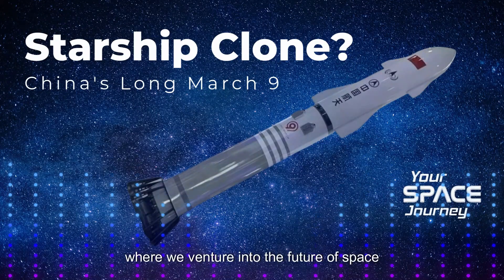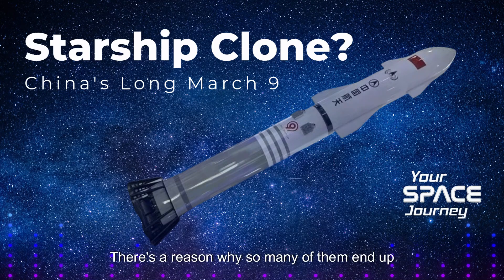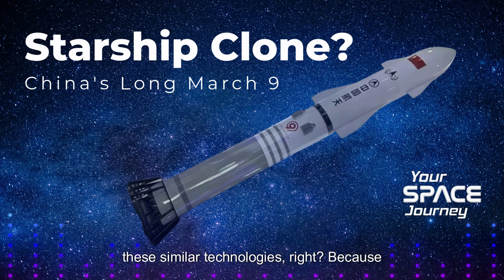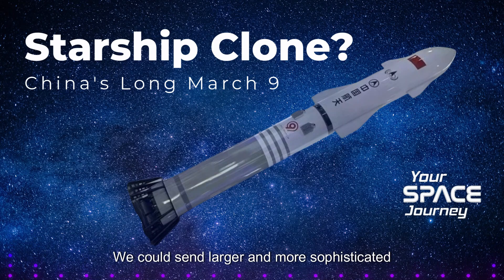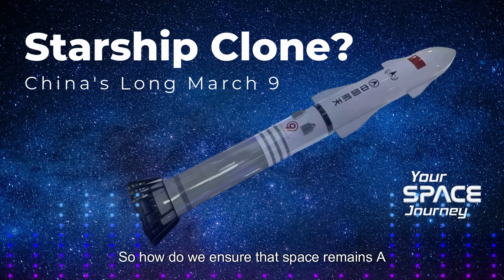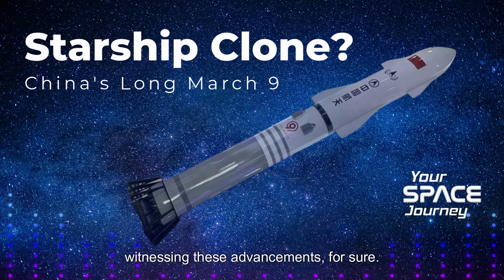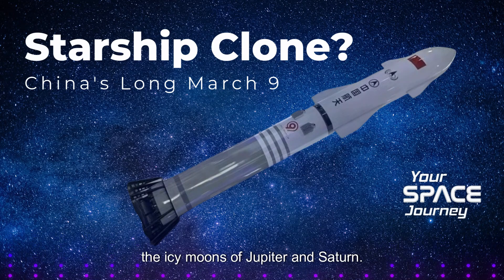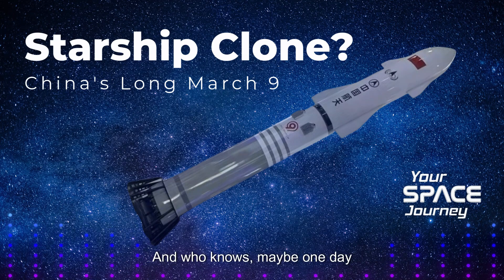(Podcast) China's New Rocket: Innovation or Imitation? | The Long March 9 vs SpaceX Starship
🚀 China's New Rocket: Innovation or Imitation? | The Long March 9 vs SpaceX Starship

Join us for an in-depth exploration of China's latest entry into the space race - the Long March 9 rocket, and its striking similarities to SpaceX's Starship. In this fascinating discussion, we break down the technical parallels, strategic implications, and what this means for the future of human space exploration.

🔍 Key Topics:
- Detailed comparison of Long March 9 and Starship designs
- The physics behind reusable rocket technology
- China's space program history and achievements
- Economic implications of reusable rockets
- Space sustainability and resource utilization
- International collaboration in space exploration
- Future challenges and opportunities

💭 "Competition can drive innovation and push us to achieve great things while cooperation ensures that we do so responsibly and for the benefit of all humankind."

📚 Join the conversation and share your thoughts on the future of space exploration in the comments below!